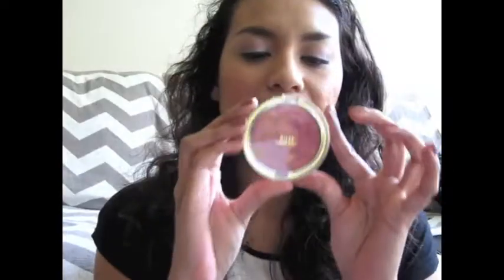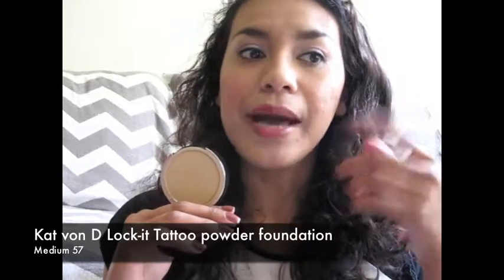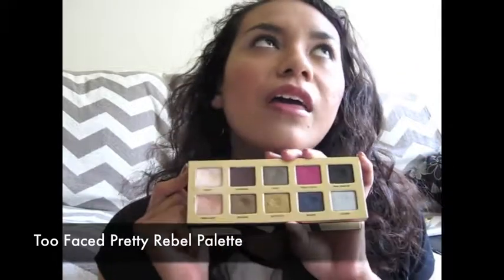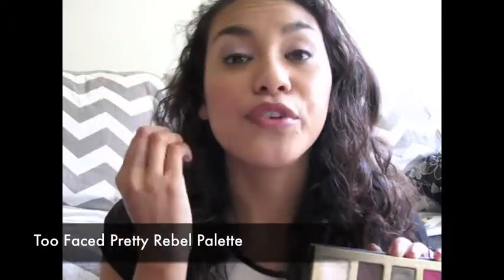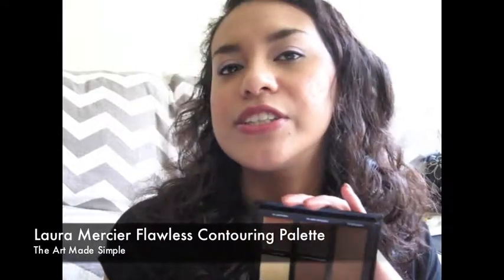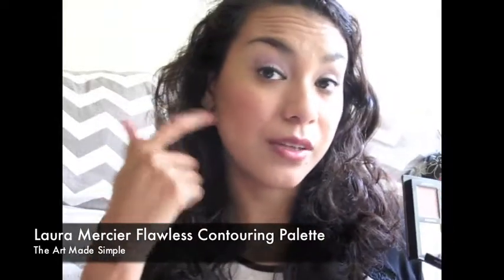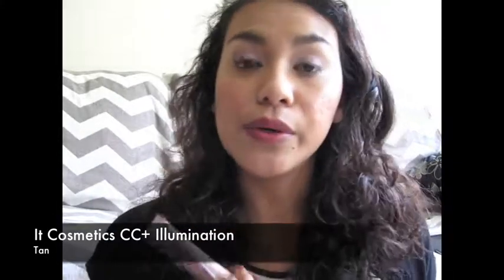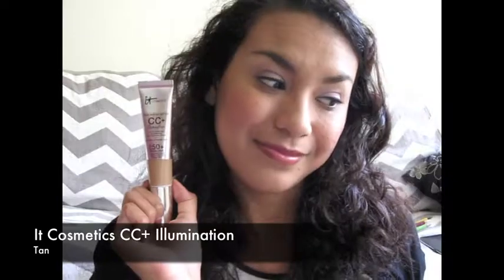Weekly Favorites and Unfavorites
Hi everyone,
Le't talk weekly favorites! These are the things I have been loving this week. What have you been loving?

What's on my face:
- Clinique Stay-matte foundation
- Laura Mercier contour palette
- IT cosmetics Live, love, laugh Vitality Face Disc (bronzer and blush)
- Laura Geller Balance -N-Brighten Foundation in Tan
- Tarte BB tinted endereye correcteur in medium to tan
- Cover Girl Try Blend fixstick concealer in m5.6.7
- YSL Volupté tint-in oil in n5 Cherry my chérie
- Smashbox on the Rocks palette